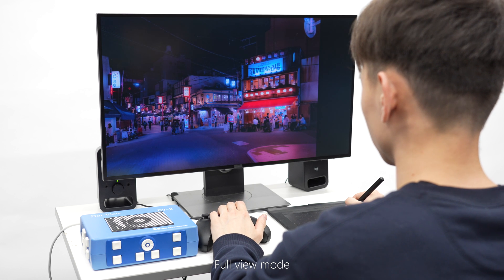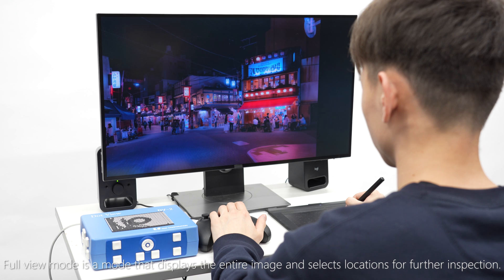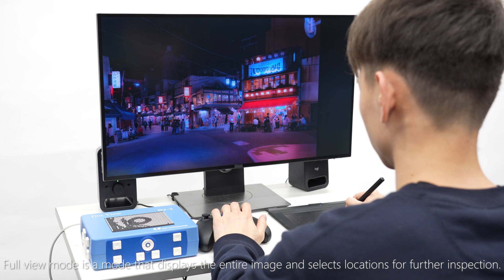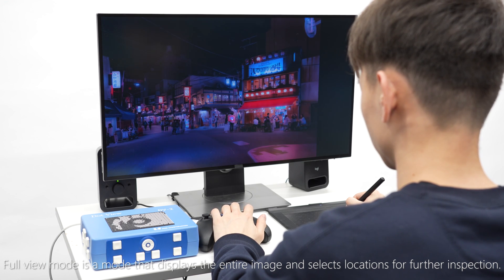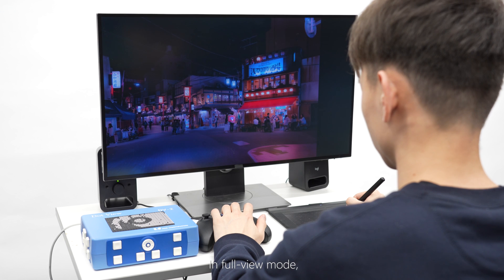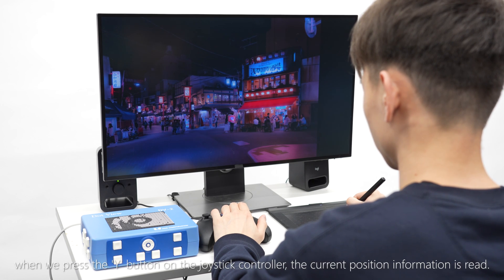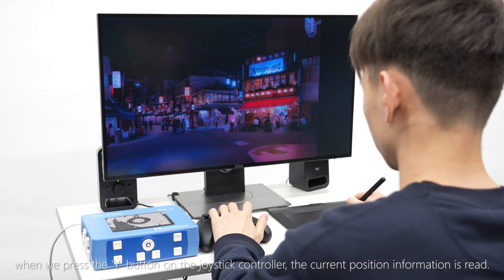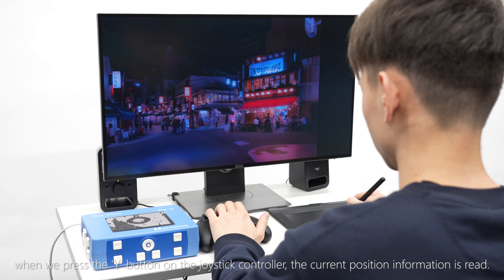A Design of Interface for Visual-Impaired People to Access Visual Information of Images with LLM/VLM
"A Design of Interface for Visual-Impaired People to Access Visual Information from Images Featuring Large Language Models and Visual Language Models"

CHI 2024 Interactivity

Project Page
【A Design of Interface for Visual-Impaired People to Access Visual Information from Images Featuring Large Language Models and Segment_Anything】

We propose a design of interface for visual-impaired People to access visual information from images utilizing Large Language Models(LLMs), Visual Language Models (VLMs), and Segment-Anything. We use Semantic-Segment-Anything to generate the segmentation of semantic objects in images. The segmentation includes two parts: a term set describing the semantic object, and segmented mask which represents the shape of the semantic object. We provide two methods for the visual-impaired user to access the information of the semantic object and its peripheral information in image. In one method, the LLM summarize the term set to create an description. In the other method, the image with the object masked is provided to Visual Language Models which is prompted to respond with a description. In both methods, the mask can be accessed with dot display after processed for the visual-impaired people to access, and the description is prompted to the user in synthesized voice.

このプロジェクトは、視覚障害者が画像から視覚情報にアクセスするためのインターフェースの設計を提案します。このために、Large Language Models（LLMs）、Visual Language Models（VLMs）、およびSegment-Anythingを利用します。Semantic-Segment-Anythingを使用して、画像内の意味的オブジェクトのセグメンテーションを生成します。セグメンテーションには、意味的オブジェクトを説明する用語セットと、意味的オブジェクトの形状を表すセグメンテーションマスクの二つのパーツが含まれます。視覚障がい者が画像内の意味的オブジェクトとその周辺情報にアクセスするために2つの方法を提供します。その一つ目は、LLMが用語セットを要約して説明を作成します。その二つ目の方法は、オブジェクトがマスクされた画像がVisual Language Modelsに提供され、説明を返すように促されます。両方の方法で、マスクはドット表示でアクセスできるように処理され、説明は合成音声でユーザーに提示されます。

Zhang Zhexin, Yoichi Ochiai.
University of Tsukuba